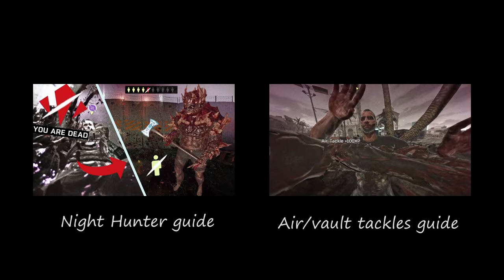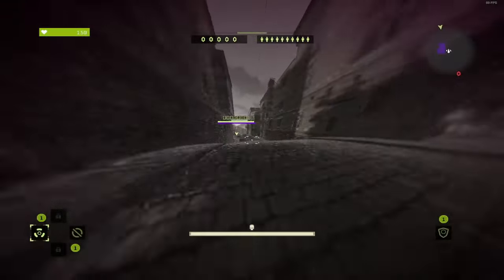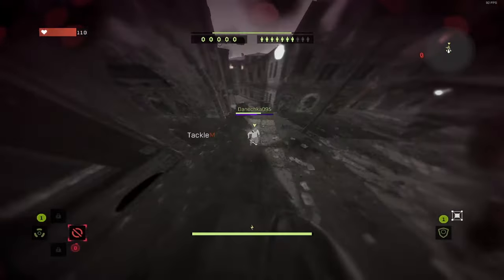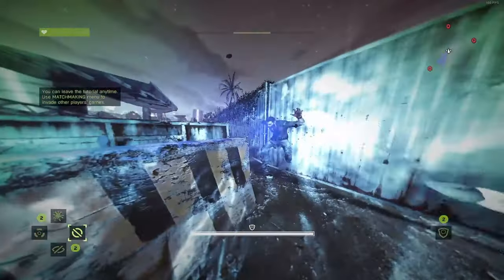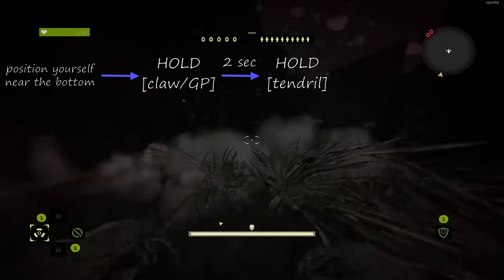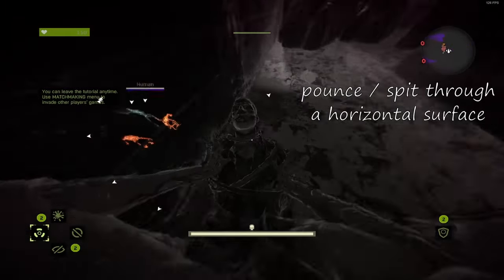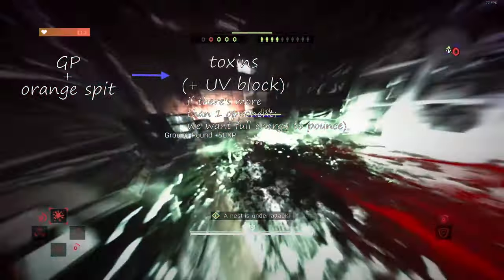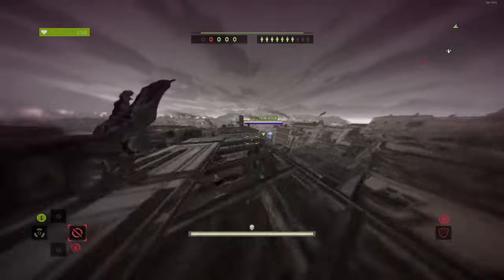Additional Night Hunter strats/combos - Dying Light PvP guide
Today we're taking a look at flick, howl and ramp tackles, tendril groundpounds, countering humans in water and more.

I greatly appreciate help of these players:

1. Fouadix - without him this video would be missing crucial parts like ramp tackles, underwater stuff, tendril groundpounds and more. Very helpful dude, I learned a lot from him!

3. Cat the bs (or John or however you want to call him) - was the first person that I saw doing the water tackle. Also, thanks to his guide video, I understood the concept of tendril groundpounds.

Chapters:
0:00 intro
0:10 tendril sprint is key!
0:19 flick tackles
0:31 howl tackles
0:46 ramp tackles
1:45 tendril GP
2:38 underwater GP
2:58 water tackle
3:18 underwater pounce/spit
3:30 pounce/spit through surface
3:44 short UV heal
3:53 GP-pounce-GP
4:09 t-lock
4:26 stalling
4:39 spawn traps
5:01 outro